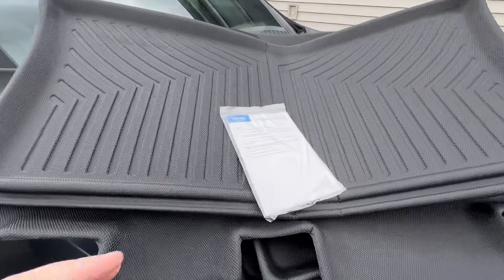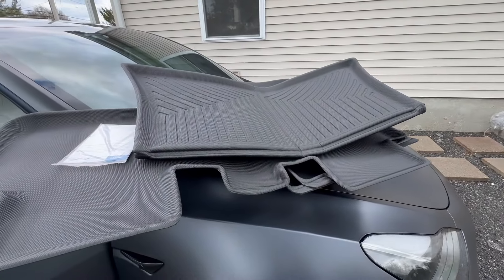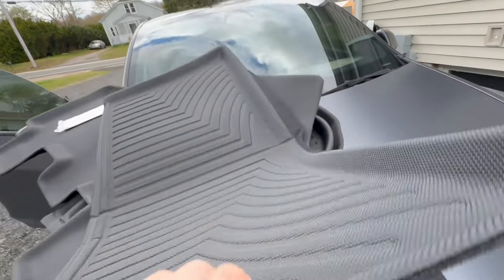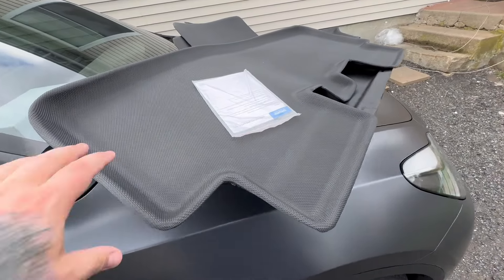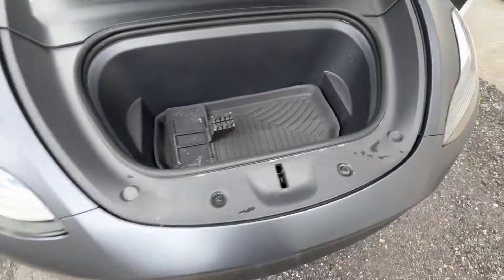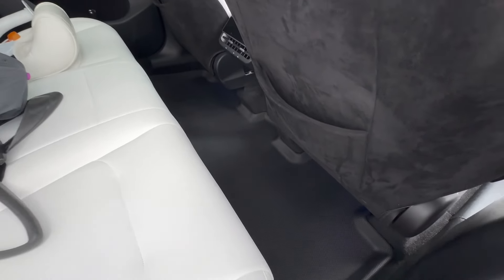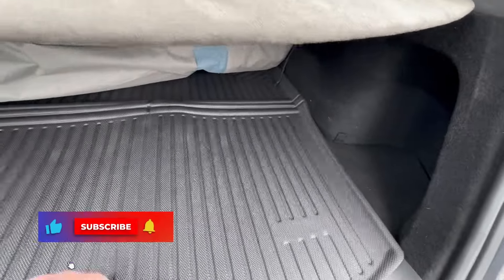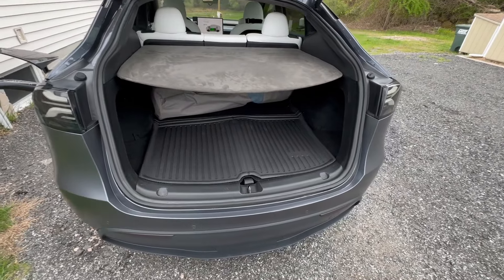Ultimate Protection: OEDRO Tesla Model Y All-Weather Floor Mats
Keep your Tesla Model Y clean and protected in any weather with OEDRO All-Weather Floor Mats! Join us as we showcase the features and benefits of these durable, high-quality floor mats designed specifically for your Tesla.

Watch as we demonstrate the easy installation process and how these mats perfectly contour to the floor of your Model Y, providing maximum protection against rain, snow, mud, and everyday messes. Discover how OEDRO mats can enhance the functionality and appearance of your Tesla's interior!

This version focuses more on the product's features and benefits, providing a straightforward look at what viewers can expect from the OEDRO floor mats.

Don't forget to give us a 👍  and sub if you found this video helpful.

0:00 - Intro
0:35 - Showing the mats
2:58 - Shoutout & Outro

Check me out on Instagram, Facebook, & Twitter. Give a follow!